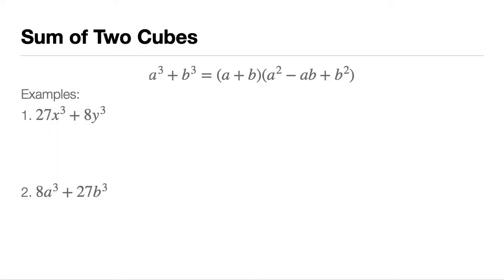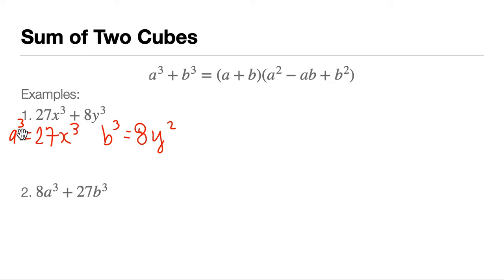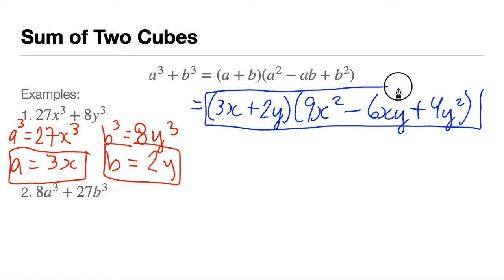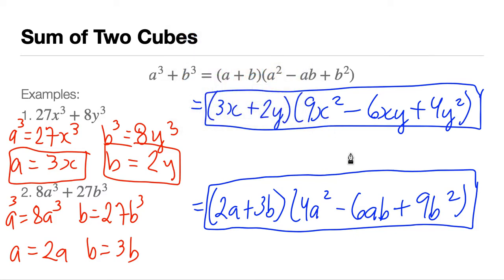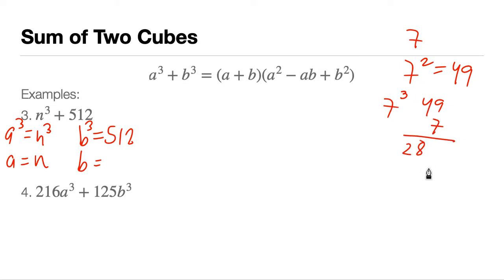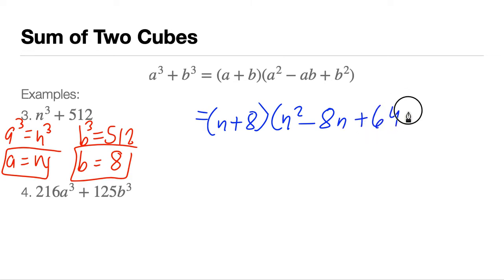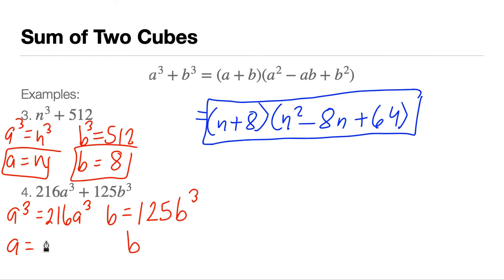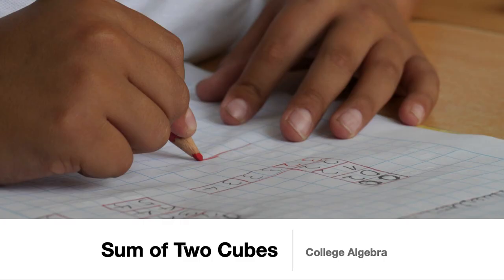College Algebra - Sum of Two Cubes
This video is still part of the batch of videos in factoring. Here, we show how to factorize the Sum of Two Cubes!